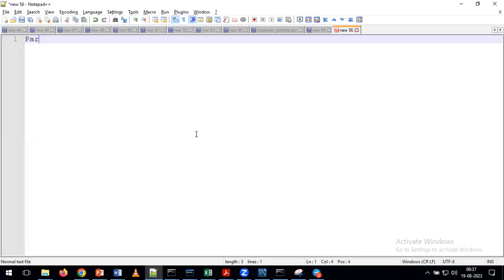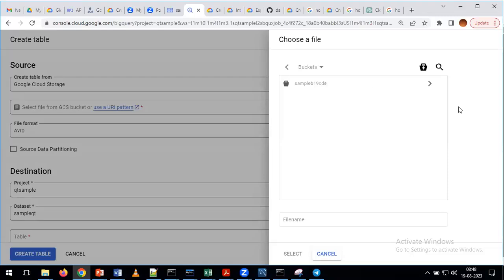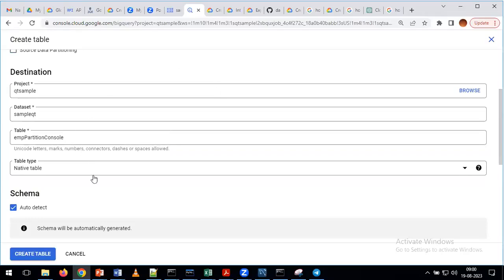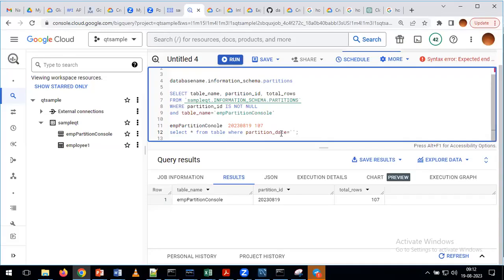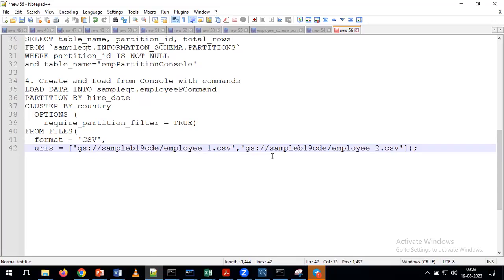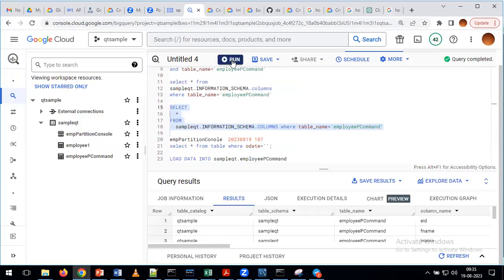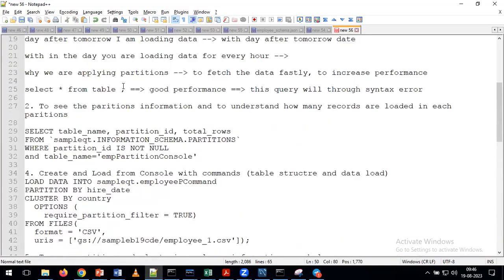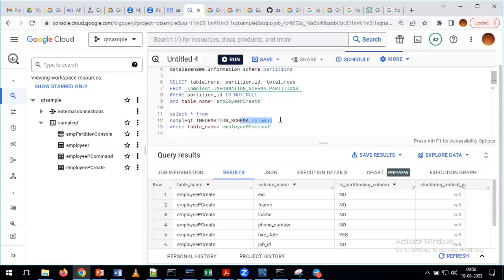GCP Data Engineer-- (BigQuery 07) Session 40 Practicals on Partitioning&Clustering on cloud console